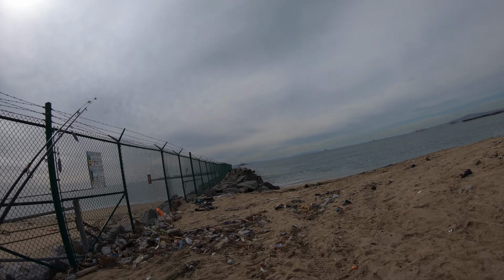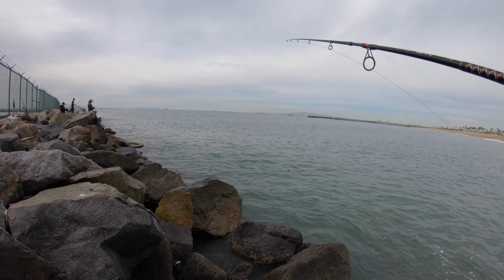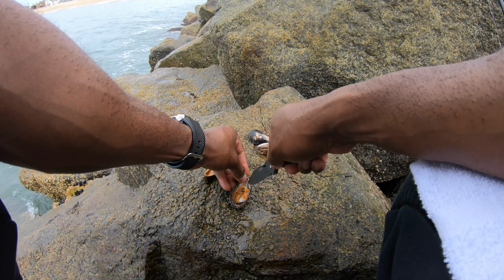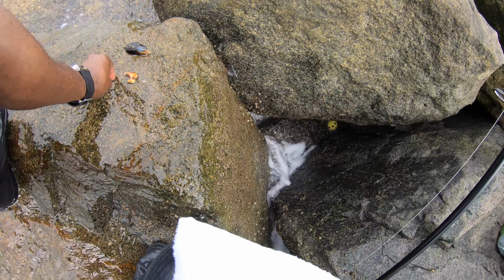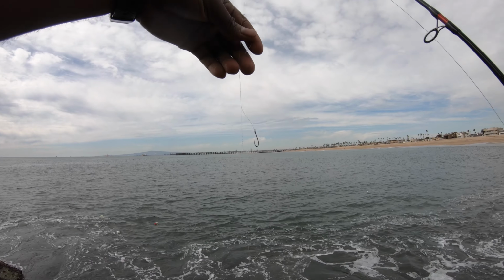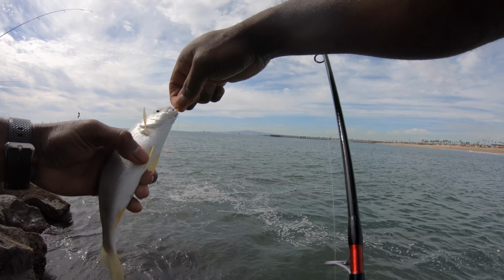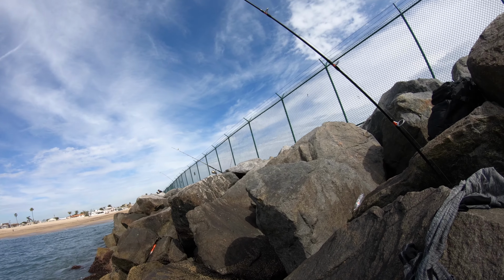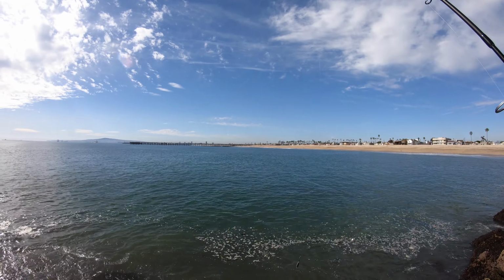Seal Beach Jetty Fishing!!! |SoCal Fishing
Took advantage of the nice weather and did a little jetty fishing at Seal Beach. Had a chance to catch up with my friend and catch a few fish.